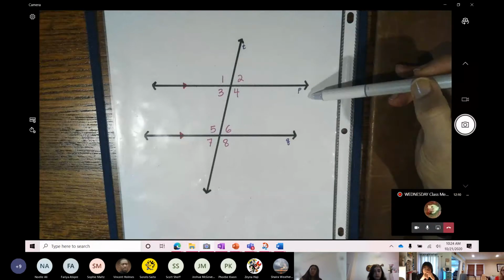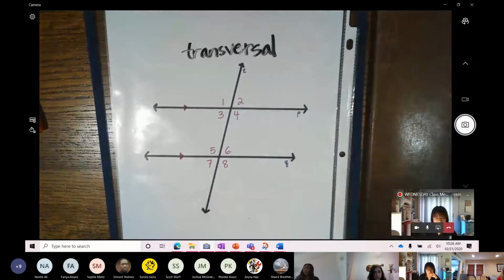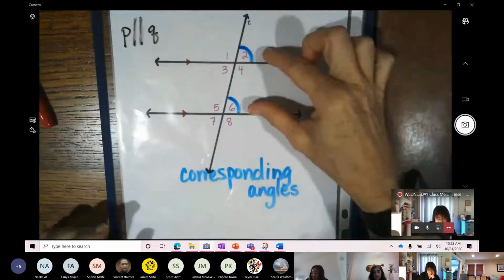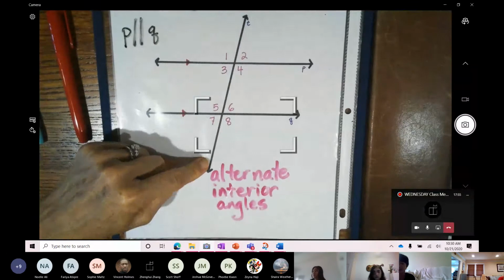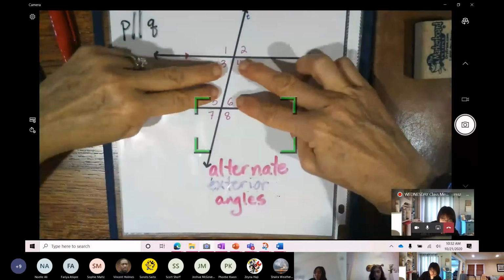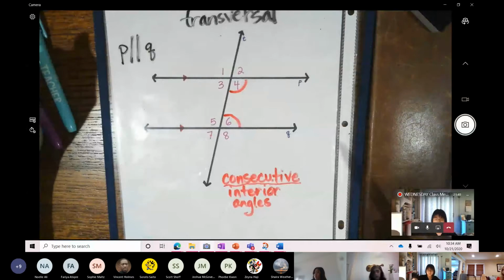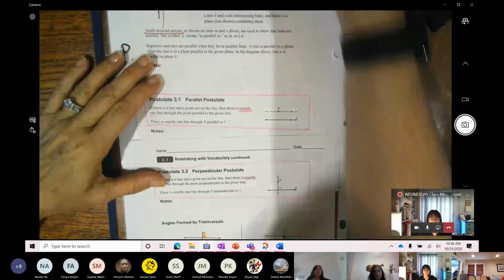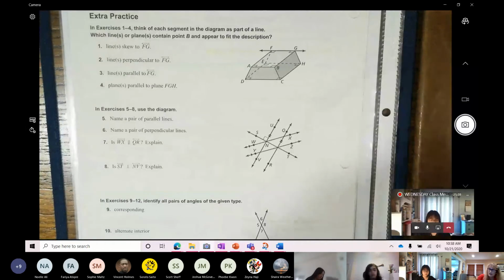10 21 2020 WEDNESDAY Class Meeting